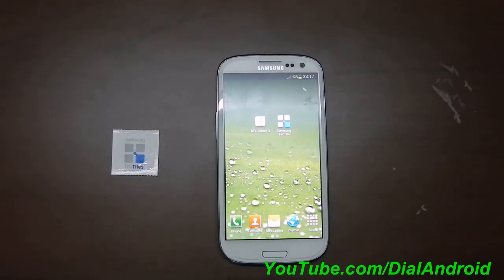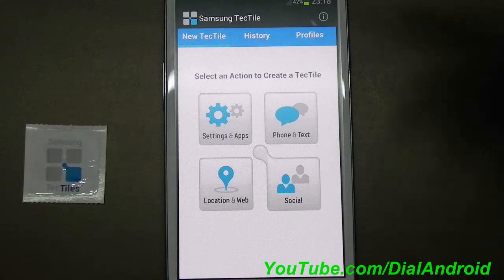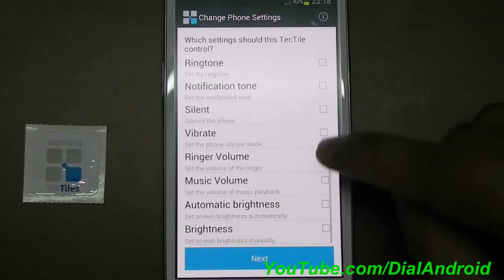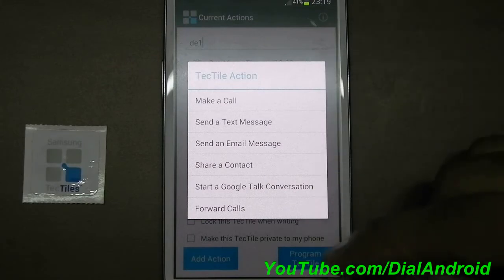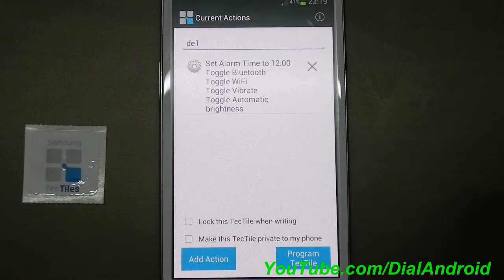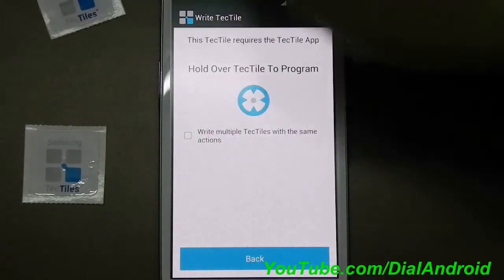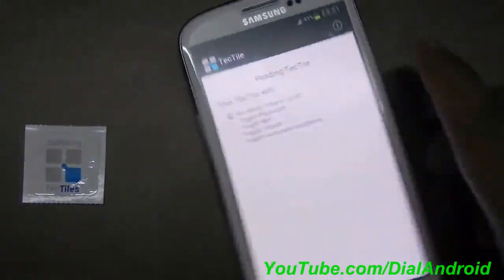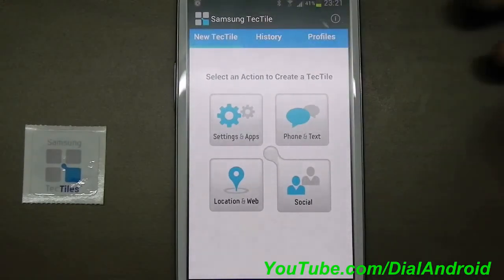Program NFC Tag sticker using Free TecTile Android App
This Video shows how to program any NFC tag or sticker using Samsung TecTiles App which is available free of cost on Google Play Store. You can download the free app from Google Play Store